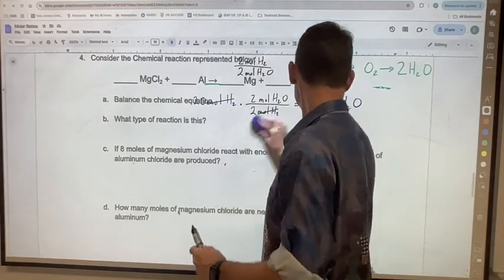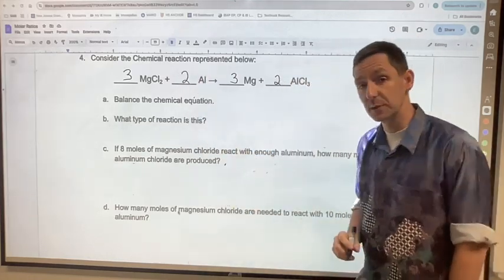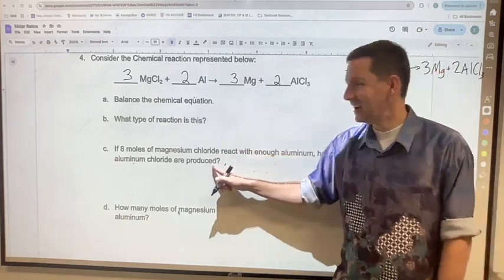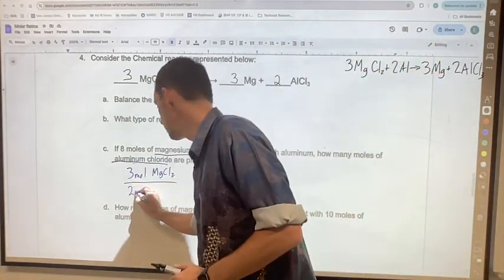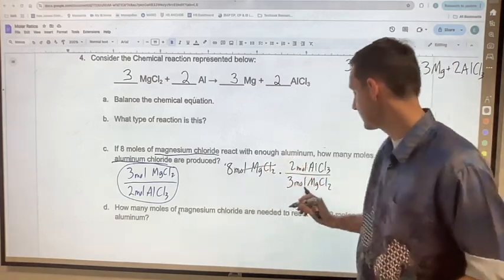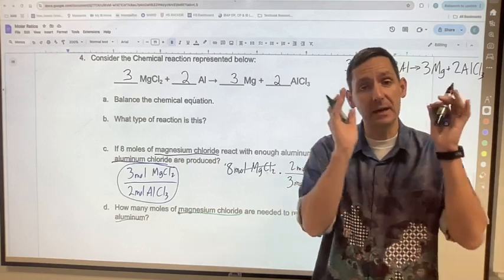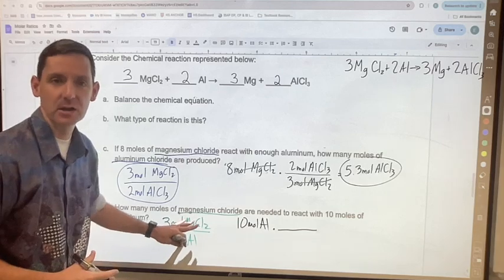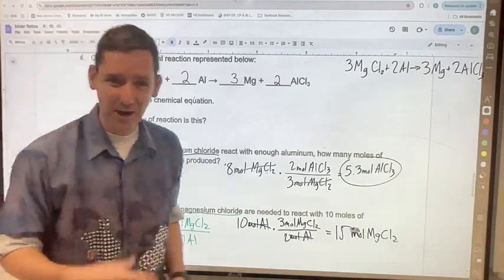Example of how to use Mole Ratios (Q4)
This video corresponds to a lesson in my MYP10 Science Class.  We have previously learned about using ratios/fractions to help us convert between mass, moles, and particles.  In class we started talking about mole ratios associated with a balanced chemical equation.  This video goes through an example (Q4) showing how to determine how many moles of a substance you need (or get) based off of an initial value.